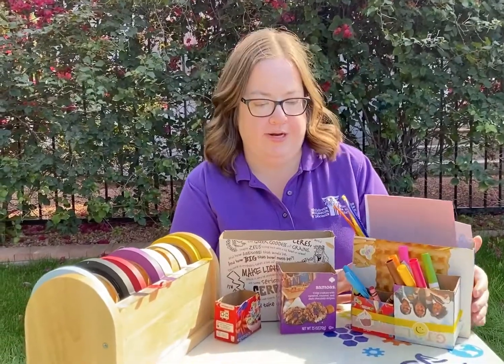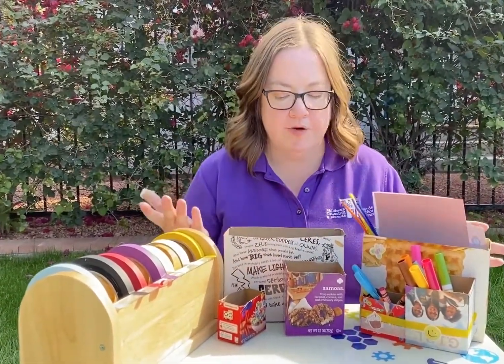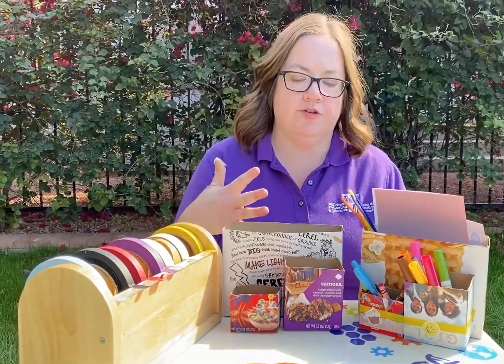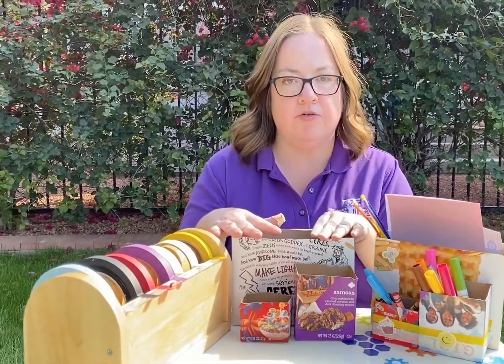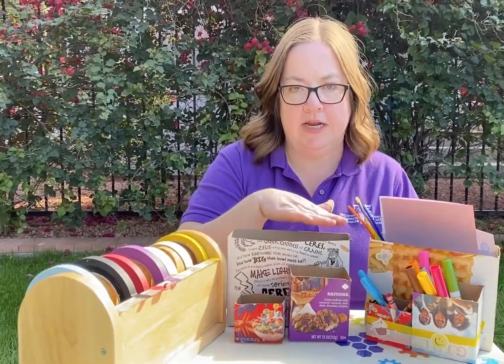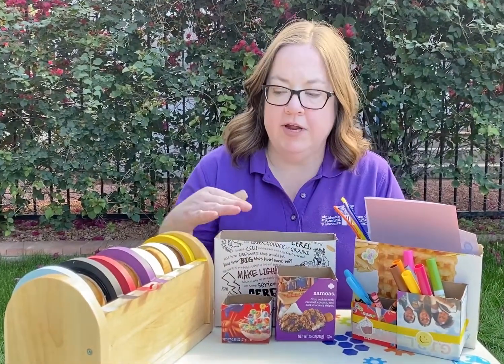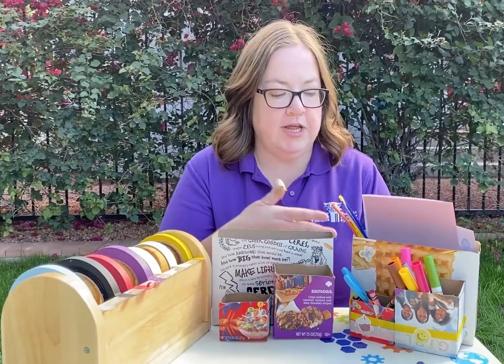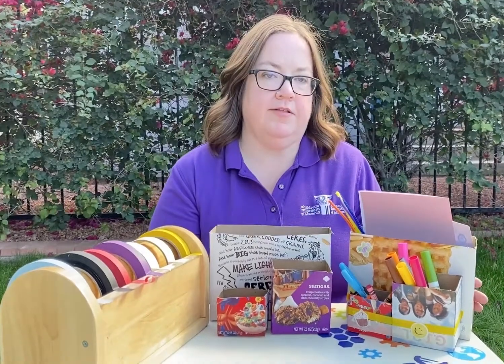Art Supply Organizer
Having an art supply organizer helps to keep your child's art supplies organized and accessible. This helps your child to develop responsibility and organizational skills. While creating your art supply organizer, your child will develop skills in problem-solving and creative thinking, as well as fine motor skills.

You'll need an assortment of recyclables, some tape or glue, and any decorative items to add your own flair to your organizer. TIP: Make sure that recyclables are clean and free from sharp edges before using!